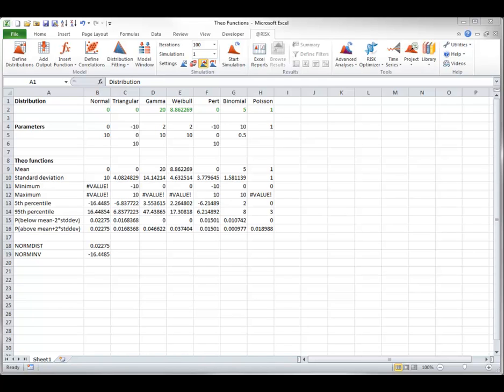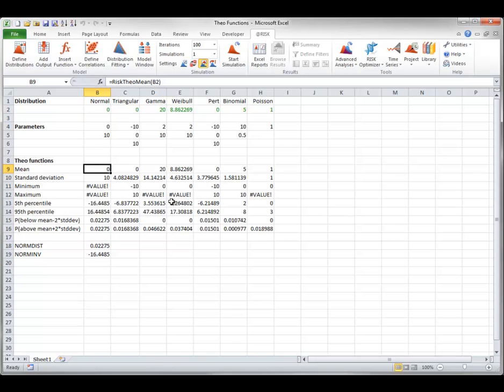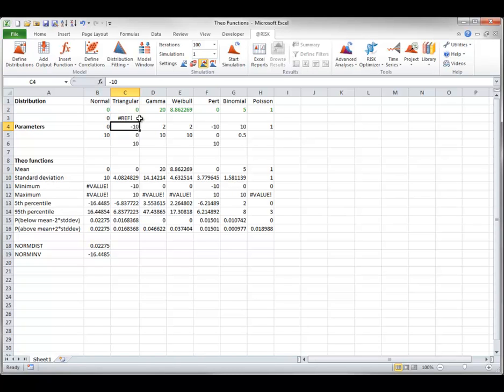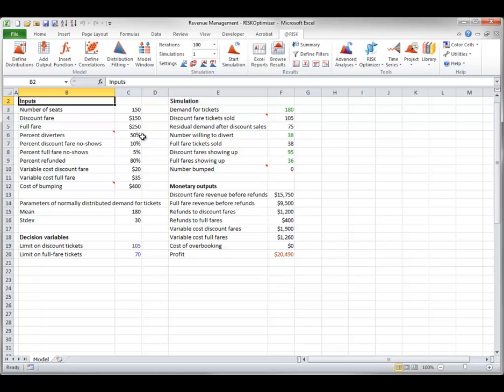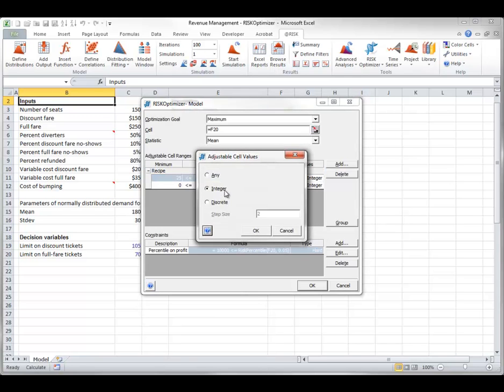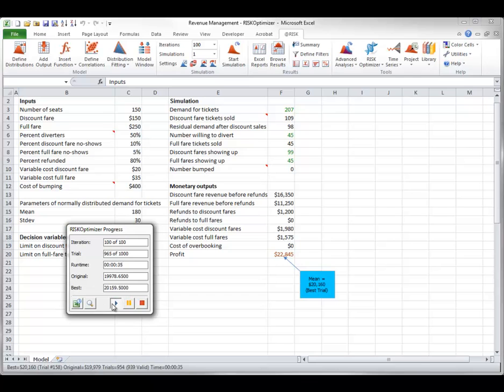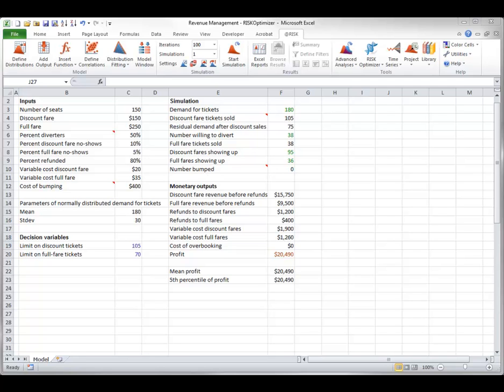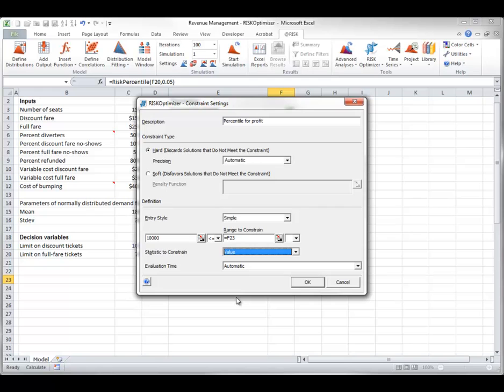Guided Tour - Theo Functions